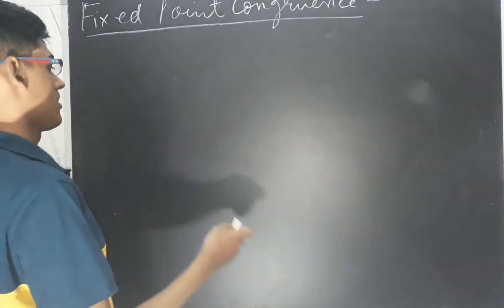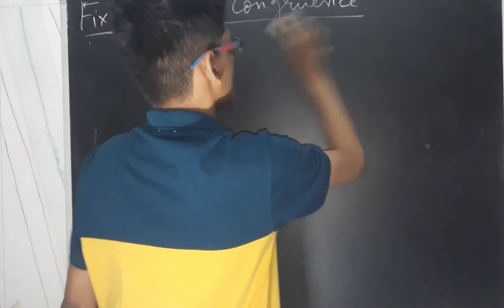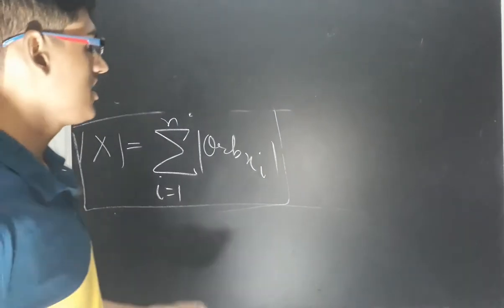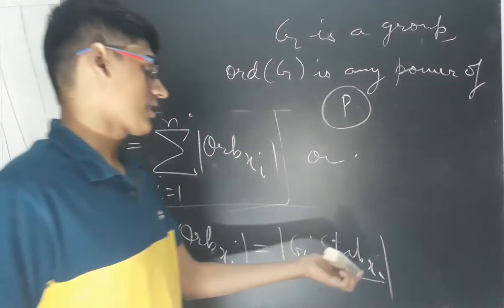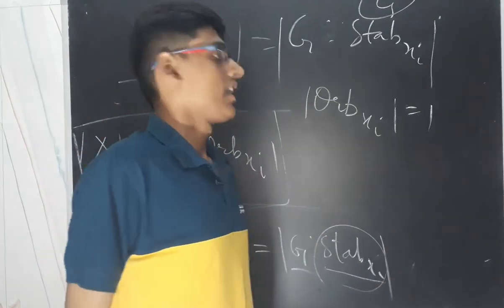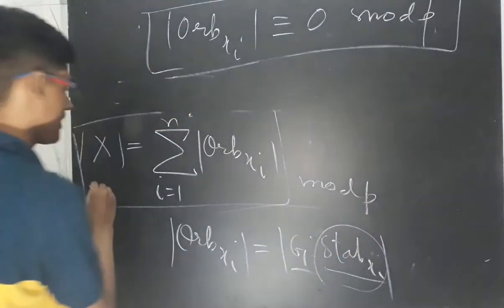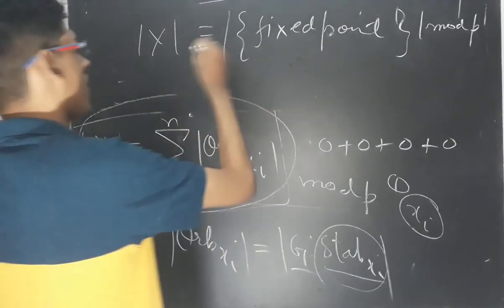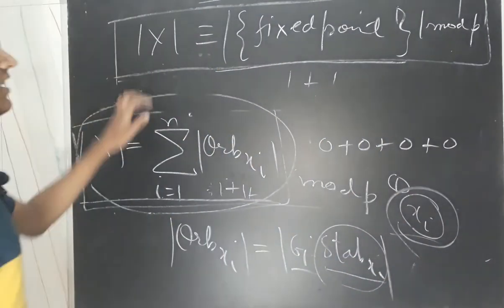Fixed Point Congruence | Group Actions